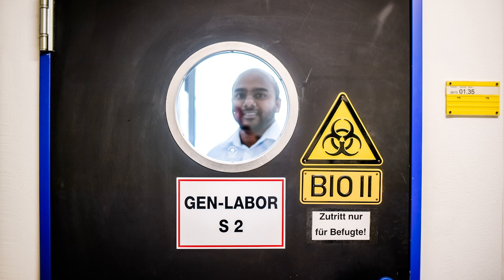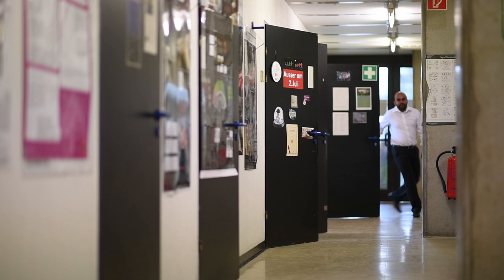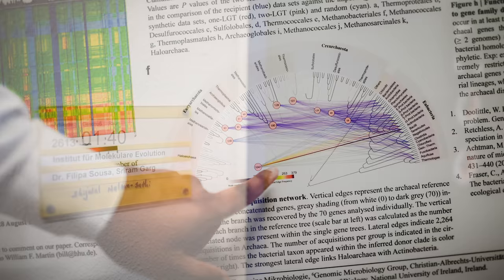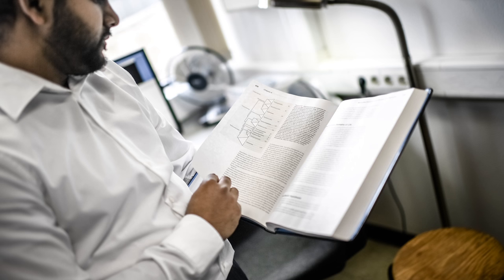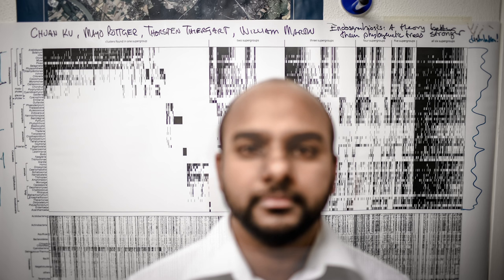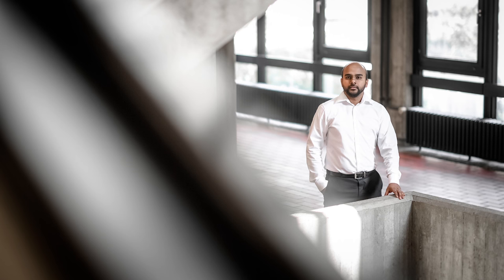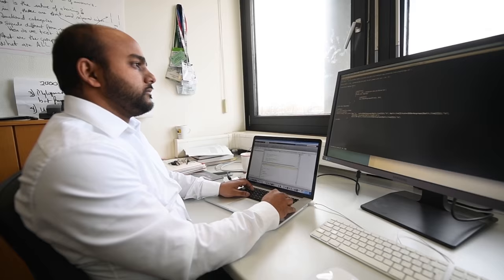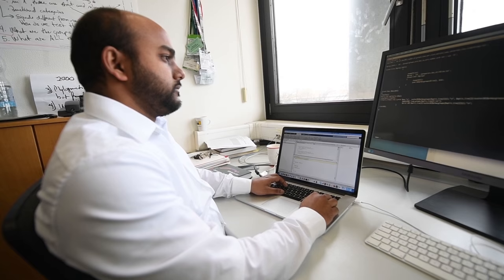Karl Arnold-Preis 2016: Preisträger Dr. Shijulal Nelson Sathi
Film: Andreas Endermann im Auftrag der Nordrhein-Westfälischen Akademie der Wissenschaften und der Künste

Dr. rer. nat. Shijulal Nelson-Sathi (Institut für Molekulare Evolution der Heinrich-Heine-Universität Düsseldorf) heißt der diesjährige Preisträger des mit 10.000 Euro dotierten Karl Arnold-Preises der Nordrhein-Westfälischen Akademie der Wissenschaften und der Künste. Der Preis wurde am 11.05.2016 im Rahmen der Jahresfeier der Akademie in Düsseldorf an Herrn Nelson-Sathi verliehen.

Herr Dr. Nelson-Sathi erhält den Karl Arnold-Preis für seine Arbeiten auf dem Gebiet der rechnergestützten Genomforschung. Als Bioinformatiker arbeitet er in einem hochkompetitiven Bereich. Nelson-Sahti hat Methoden aus der Netzwerktheorie auf das Problem der mikrobiellen Genomevolution so angewandt, dass die Stammbäume aller Gene aus allen Genomen in Echtzeit erstellt und analysiert werden können. Durch diesen Ansatz erhielt man grundlegend neue Einblicke in die Stammesgeschichte der Einzeller. Insbesondere konnte mithilfe seiner neuen Methodik die für die Bakterien so wichtige Rolle von Genaustausch besser als bisher erfasst werden. Seine Forschungsergebnisse haben unser Verständnis der Evolution bereichert und international den Stand der Technik in der Genomanalyse angehoben, so die Begründung der Jury.

Der Karl-Arnold-Preisträger 2016: Dr. rer. nat. Shijulal Nelson-Sathi
Biographische Informationen
Dr. rer. nat. Shijulal ("Shiju") Nelson-Sathi, geboren 1984, studierte von 2001 bis 2004 Computerwissenschaften an der Kerala Universität in Indien, wo er 2004 die Bachelor-Prüfung absolvierte. Die Masterprüfung legte er 2006 an der Mahatma Gandhi Universität in Kottayam, Indien, im Fach Bioinformatik ab. Nach Aufenthalten als wissenschaftlicher Mitarbeiter an Universitäten in Indien und Taiwan wechselte er 2009 zur Heinrich-Heine-Universität Düsseldorf, wo er 2013 mit der Arbeit „Lateral Transfer Systems in Biological and Linguistic Evolution“ promoviert wurde. Auch in Düsseldorf arbeitet er auf dem Gebiet der Bioinformatik.

Der Karl Arnold-Preis
Der mit 10.000 Euro dotierte Preis ist nach dem ersten NRW-Ministerpräsidenten Karl Arnold benannt und wird von der Stiftung der Freunde und Förderer der Akademie ausgelobt. Der Preis wird jährlich alternierend von einer der Klassen vergeben und im Rahmen der Jahresfeier der Akademie im Mai durch den Präsidenten der Akademie verliehen. In 2016 hatte die Klasse für Naturwissenschaften und Medizin das Vorschlagsrecht.